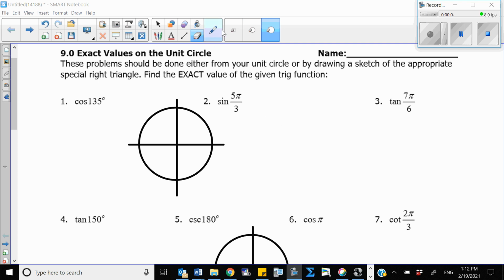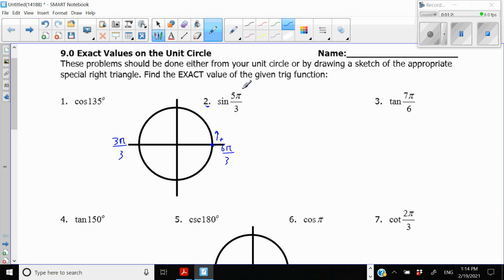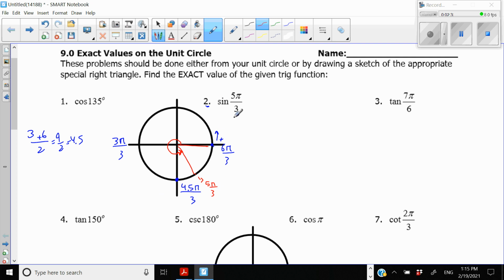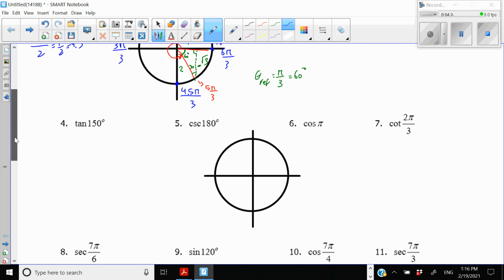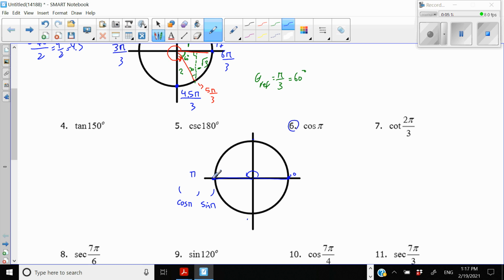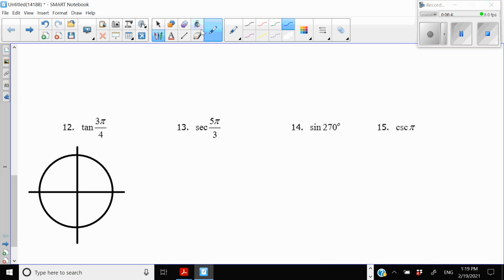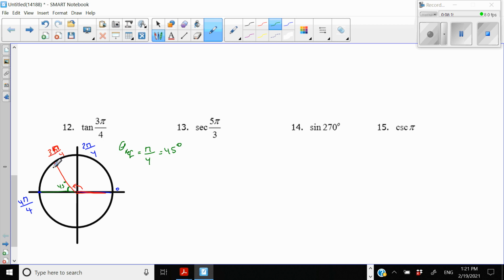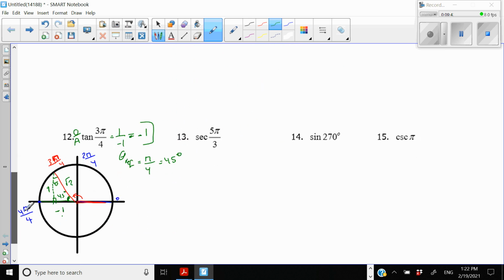9 0 practice Exact values